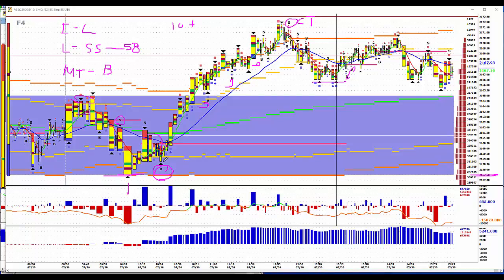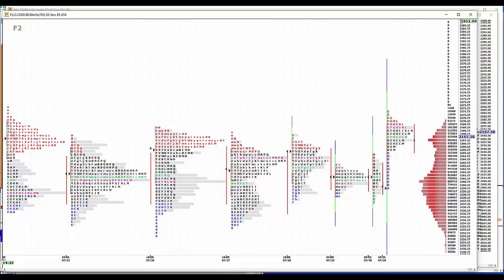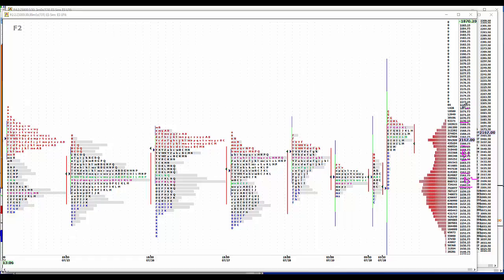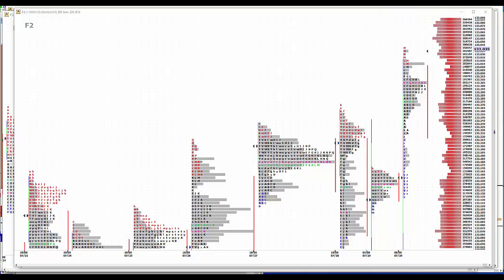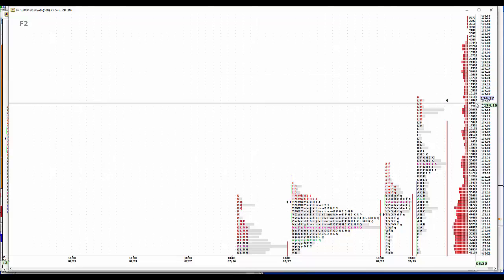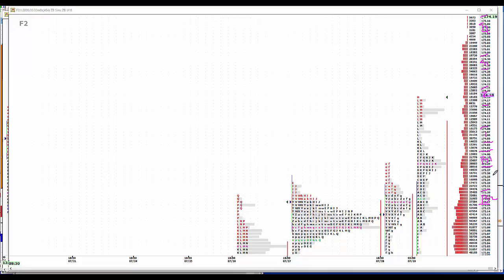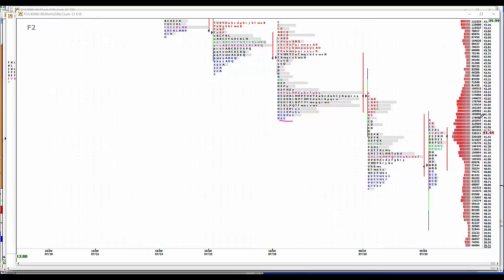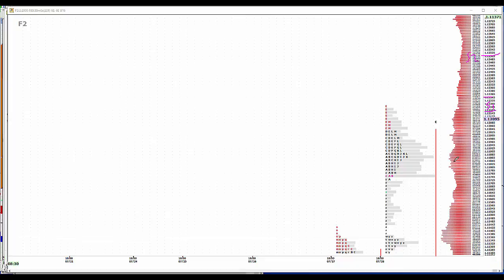7-29-16 CNFT PM Commentary